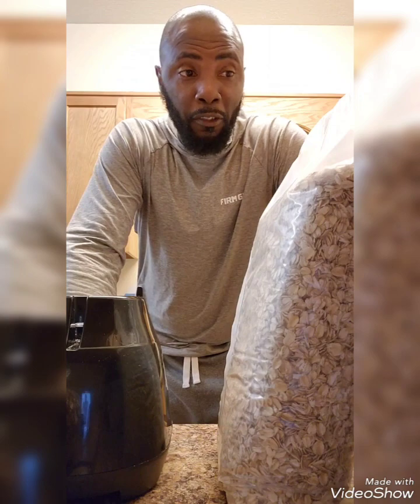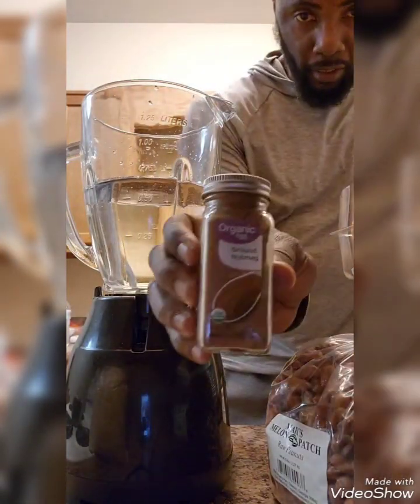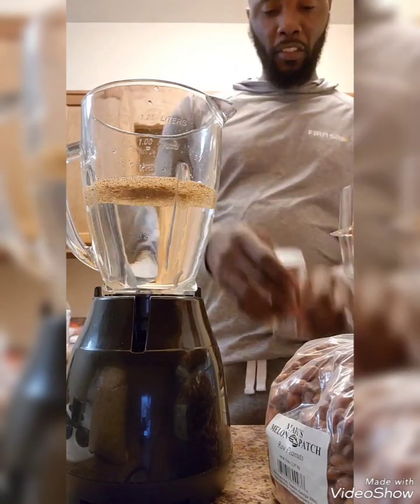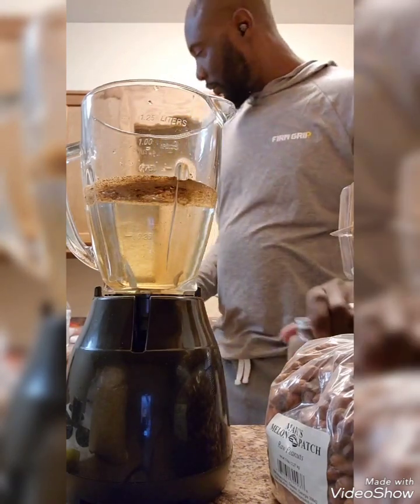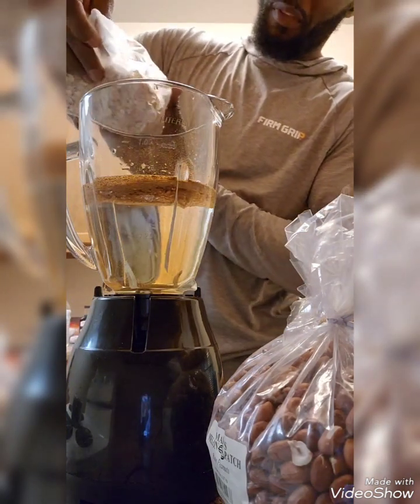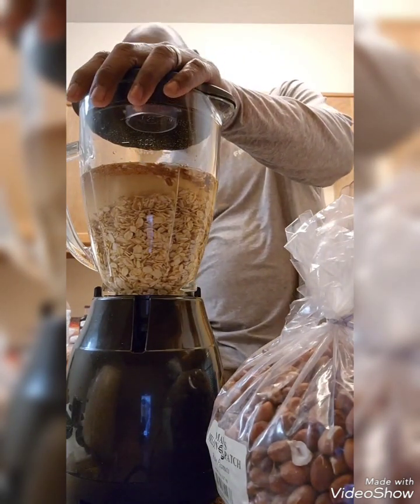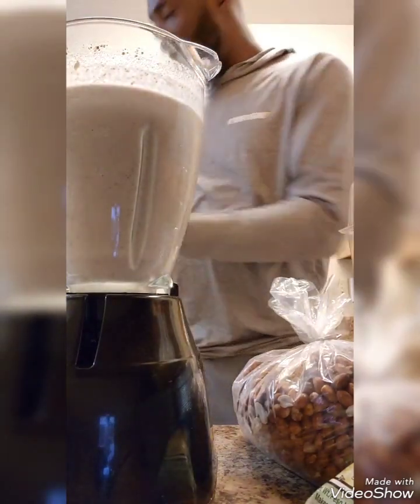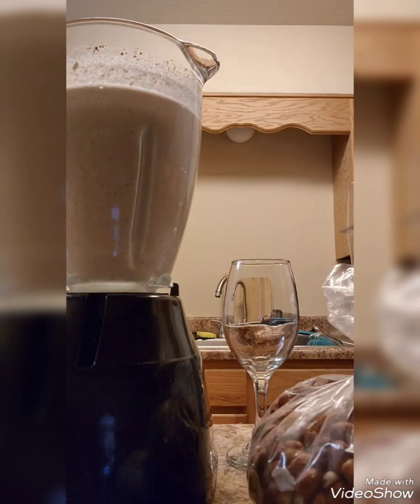healthy food for today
making juice with Peanuts and Oats
both oats and peanuts are High in calcium
calories/potassium/dietary/fiber/protein
these are both healthy food to have when you're building muscles